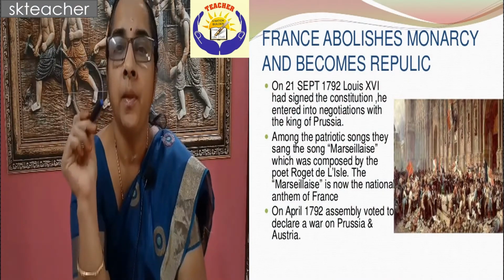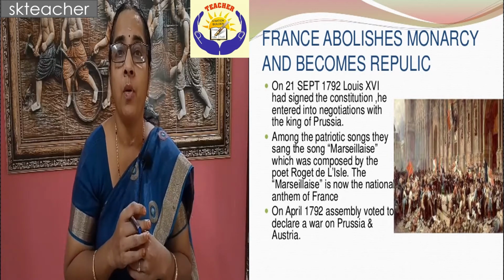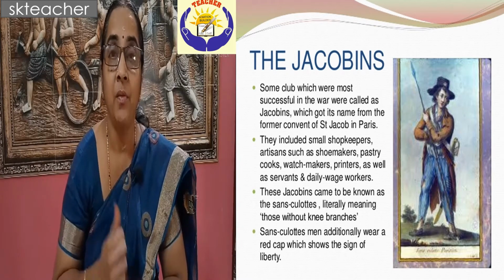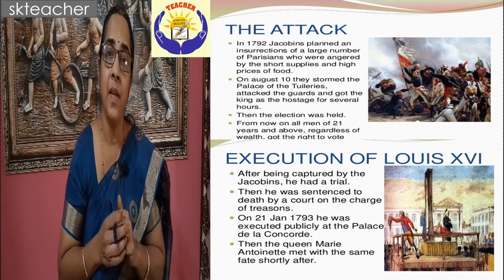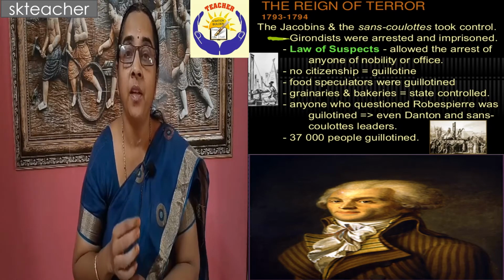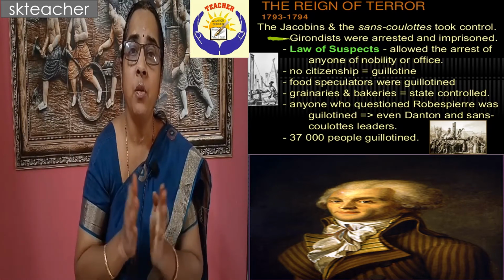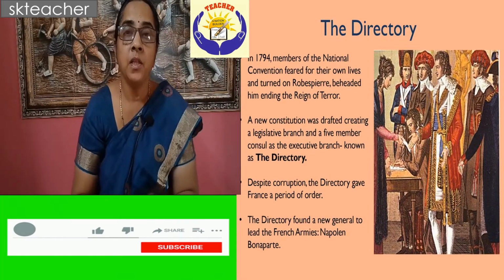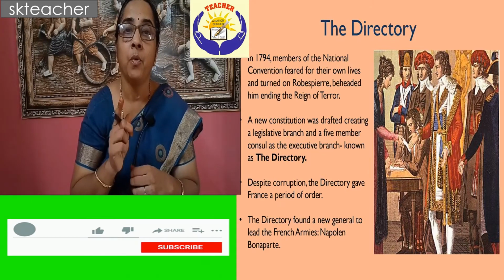## CBSE - 9th- CH -1- HISTORY - PART 4 ##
## CBSE - 9th - HISTORY ##
## CH-1 -  FRENCH REVOLUTION  PART-4 ##